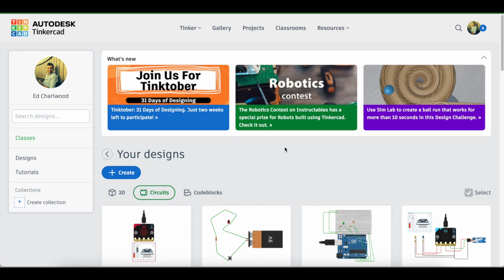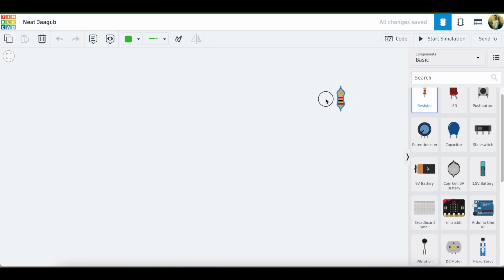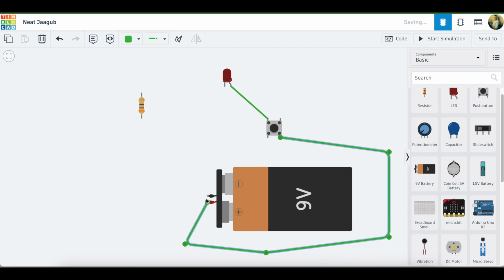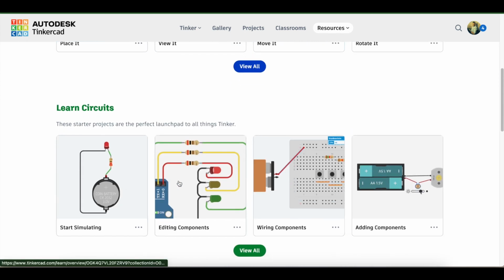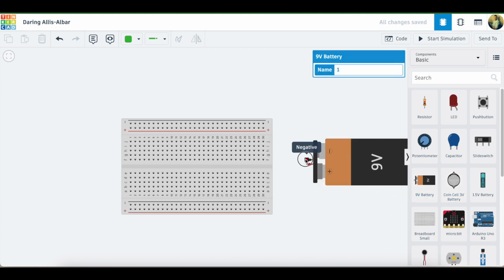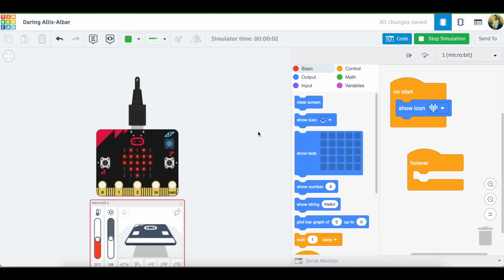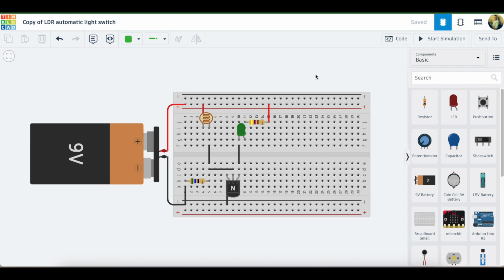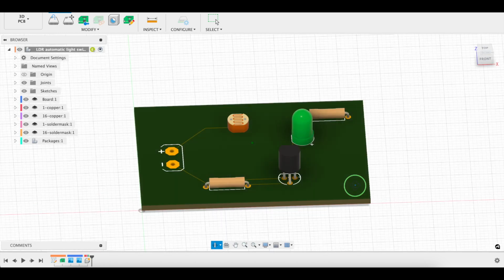GCSE (9-1) Design and Technology - CAD & Systems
To support the requirements for CAD within the NEA component, our trainer looks at how free CAD software (TinkerCad) can be used to support a focus on the systems material area.